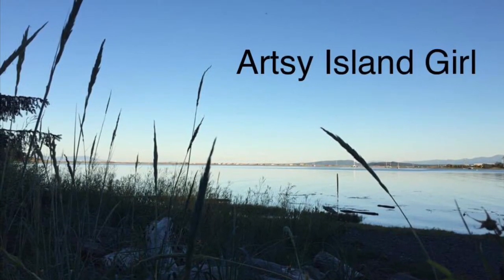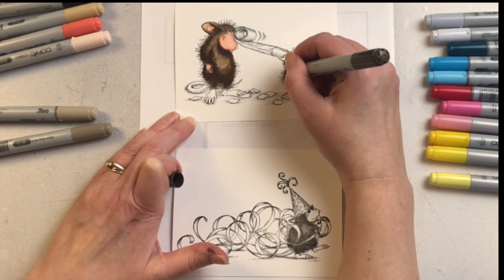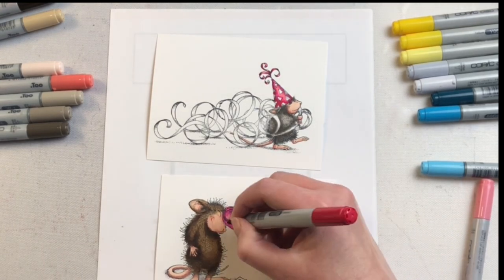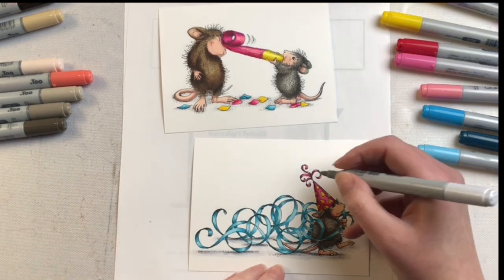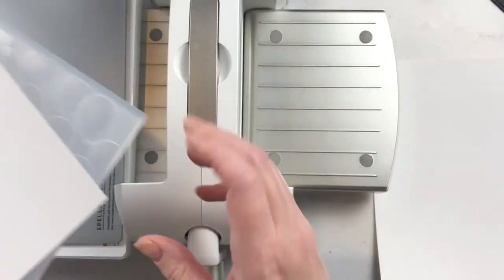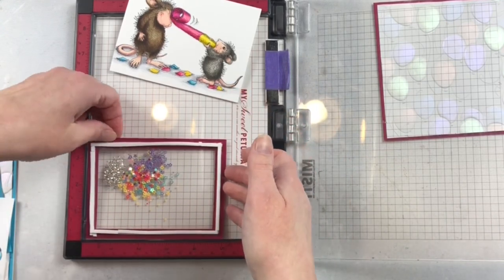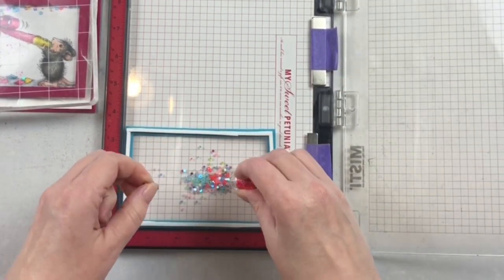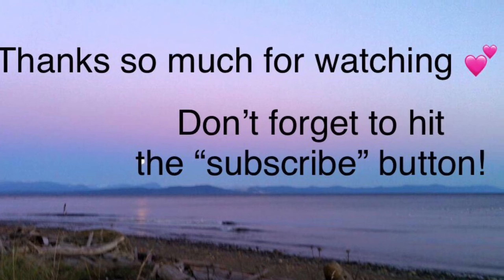How to Make Shaker Cards Step by Step: using House Mouse Party Time & Party Streamers stamps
In this video I'm showing how to make Shaker cards Step by step.  I will be using the Party time and Party Streamers stamp sets that are a collaboration between Spellbinders Paper arts and House Mouse Designs.  Both of these House Mouse stamps have a Party or Birthday theme to them and I thought they would be adorable as shaker cards.  I chose to colour them with Alcohol ink markers as that makes it easy to add Glossy accents and stickles over the coloured image without altering their colours.  I love the shaker element paired with the Balloon embossed background.

House Mouse party Streamers stamp ➡️ (Spellbinders)
House mouse party time stamp ➡️ (Spellbinders)
Copic colours used:
Dark mouse
Solar paste:
Cross my heart